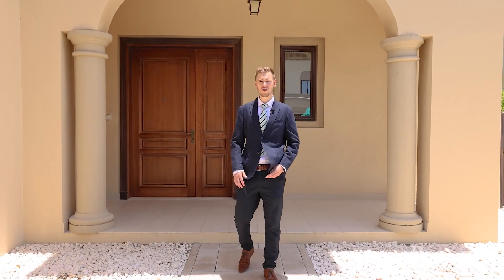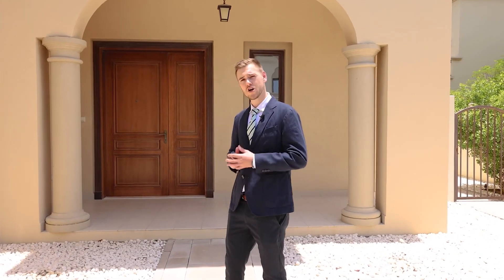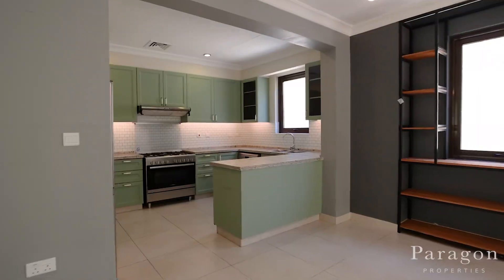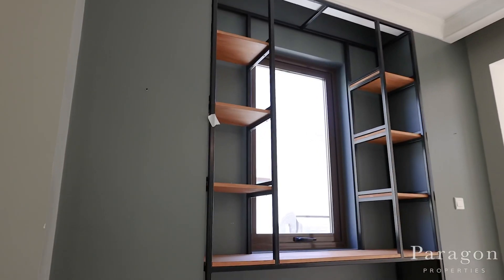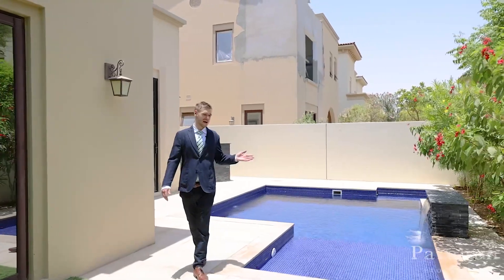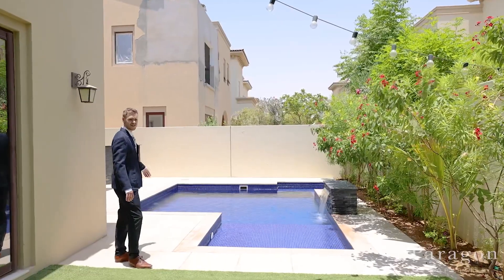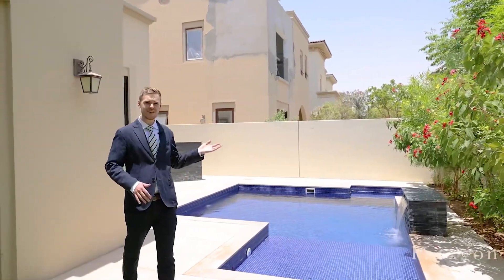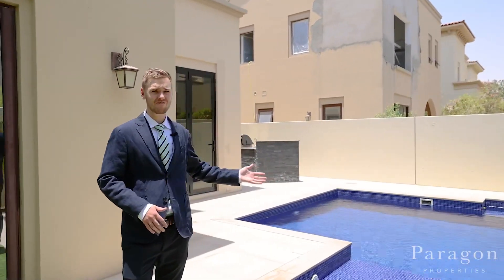Arabian Ranches 2 by Tayler